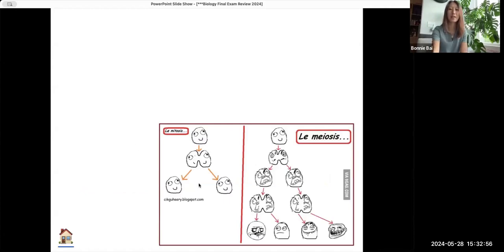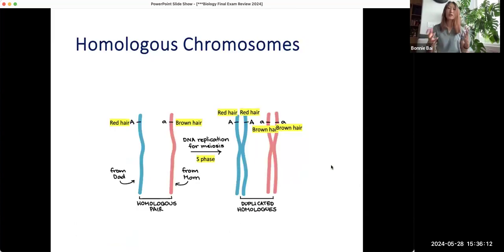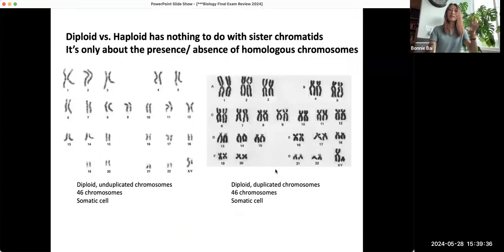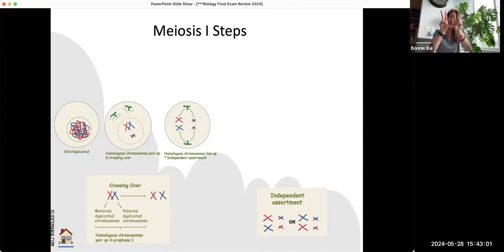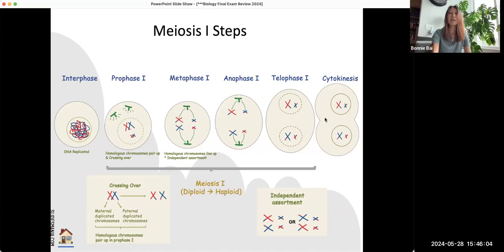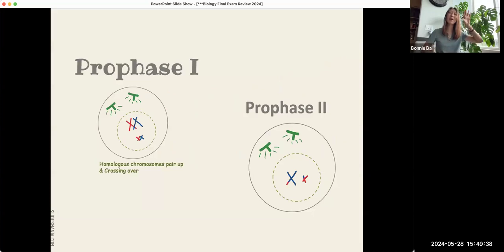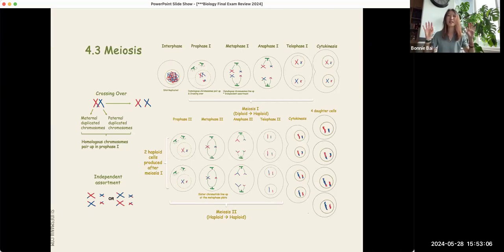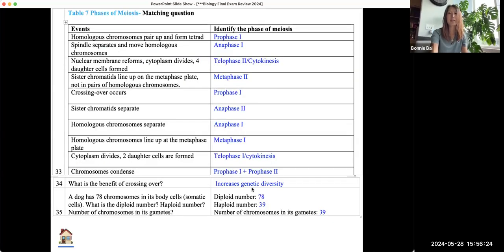Biology Final Exam Review Part 5- Meiosis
Diploid, Haploid, Homologous Chromosomes vs. Sister Chromatids, Crossing Over, Independent Assortment